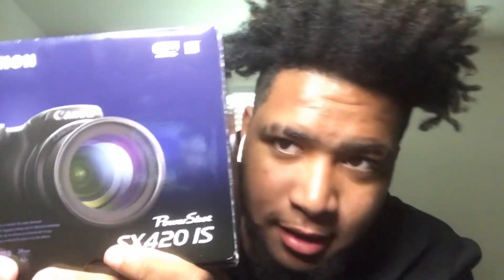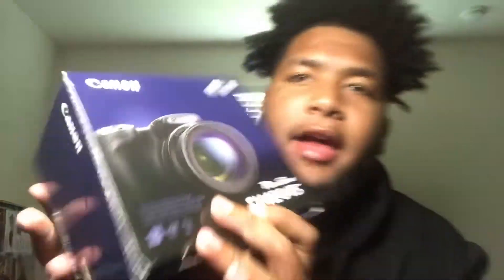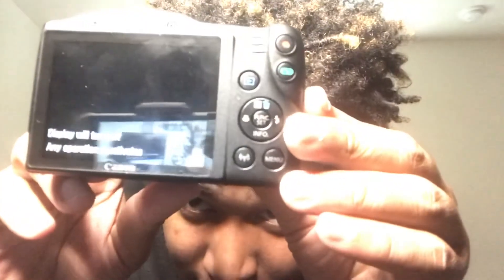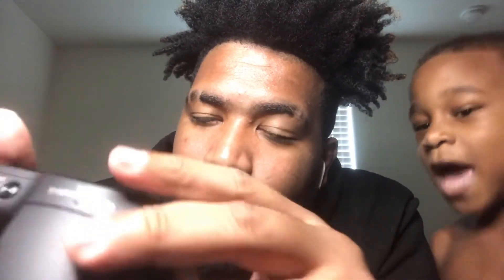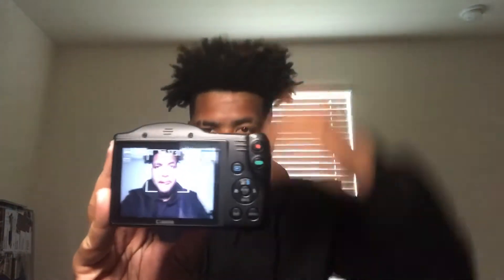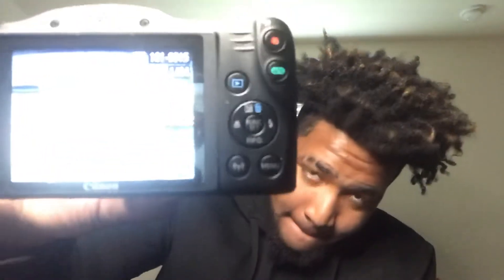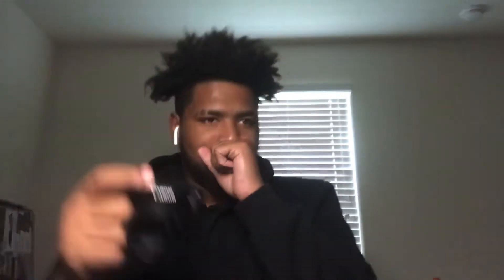First Unboxing Video 😱 | Unboxing My Canon PowerShot SX420 IS 📸 | My First Investment 💰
First Unboxing Video 😱 | Unboxing My Canon PowerShot SX420 IS 📸
Follow Me On ALL Social Media’s